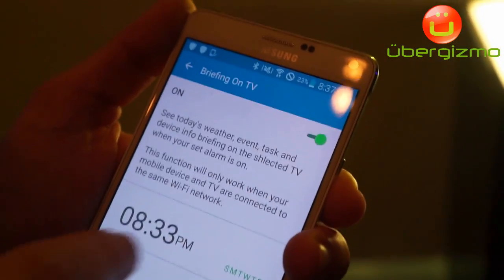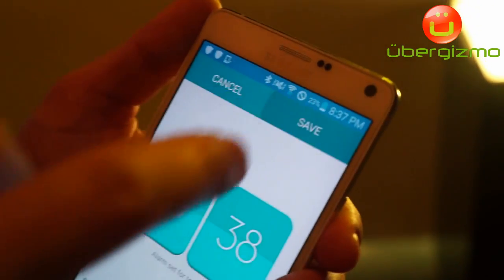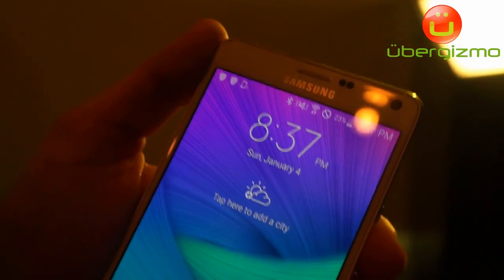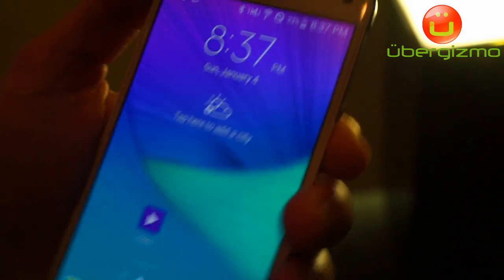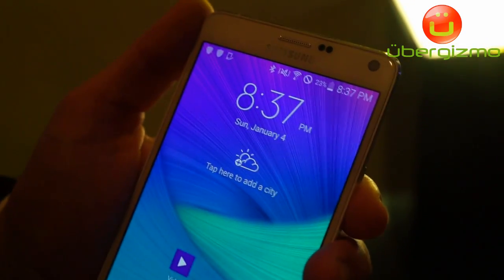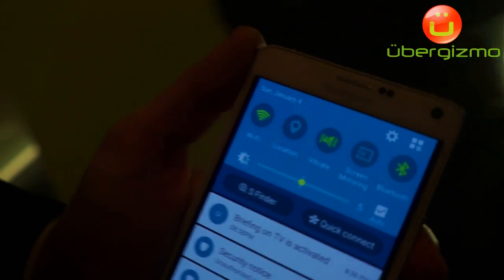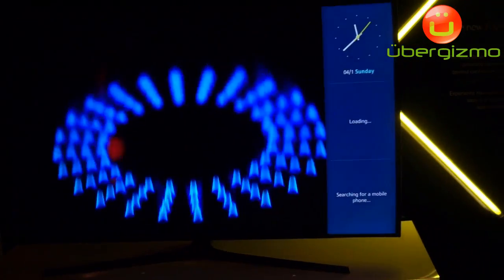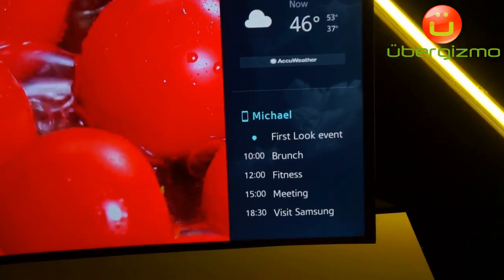Samsung Tizen Smart TV Briefing FeatureDemo CES 2015